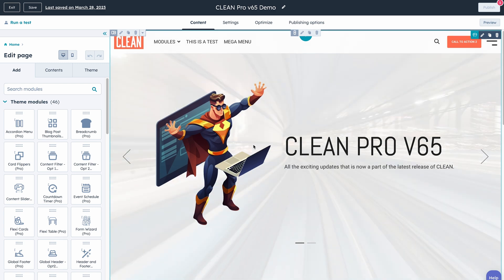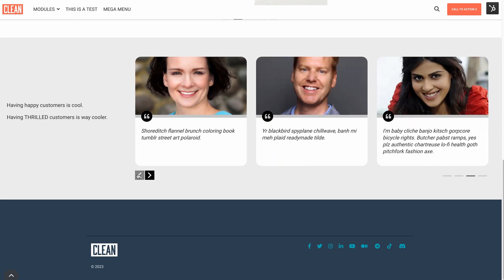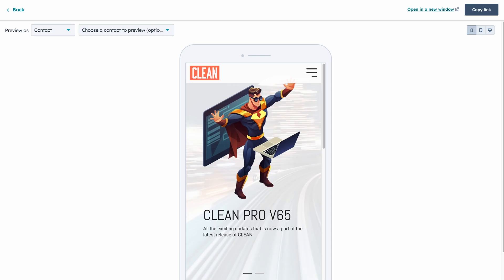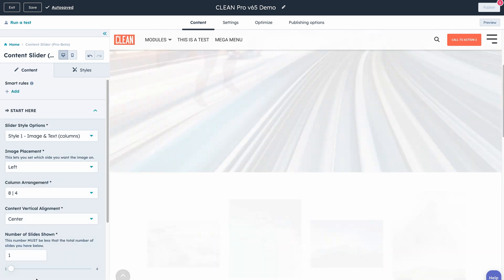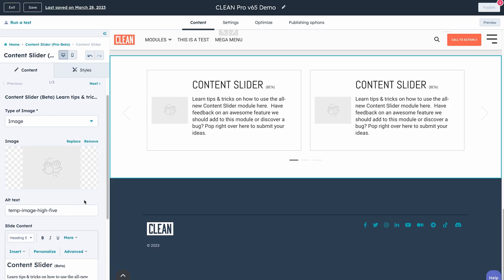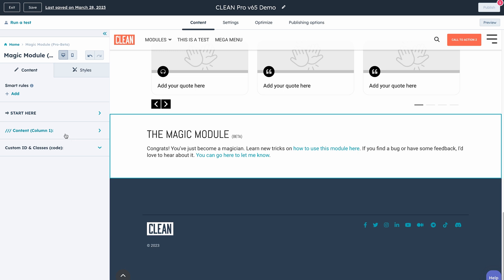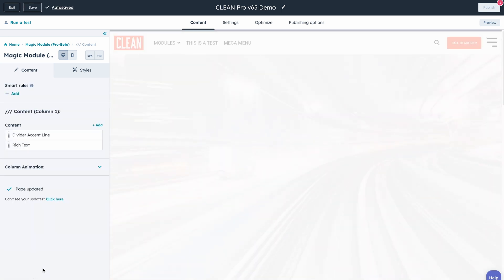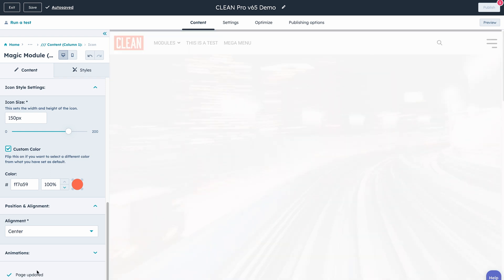CLEAN Pro v65 UPDATE for the HubSpot CMS now available!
I'm excited to announce another big update to the CLEAN Pro theme which includes yet another brand-new module. The Content Slider (beta).  Not only that, there have been some cool new updates to the Magic Module that you can start utilizing today.

Have feedback on the Content Slider?